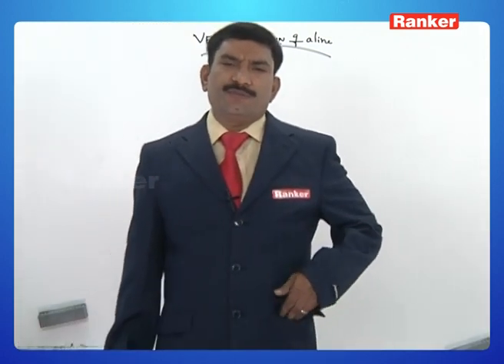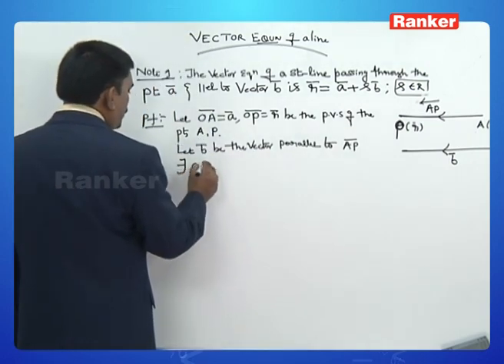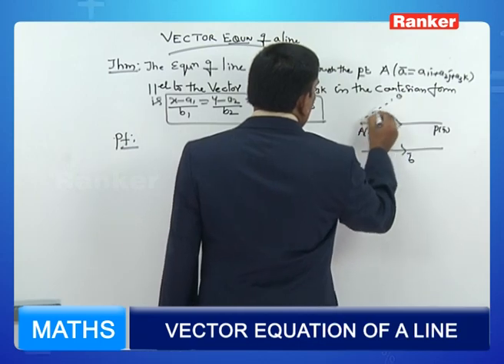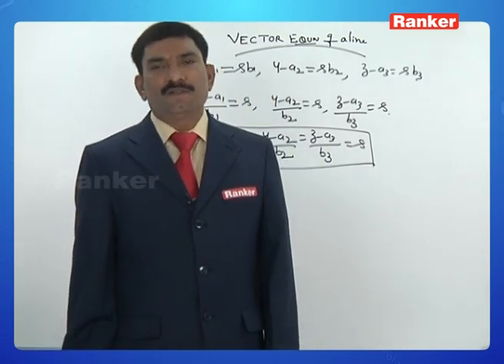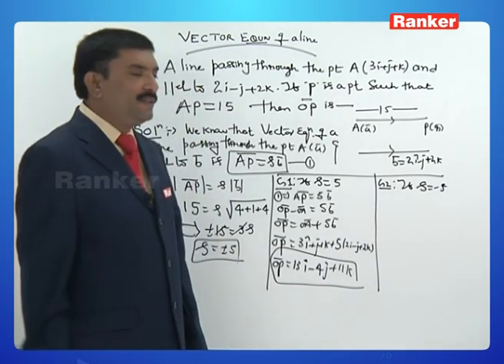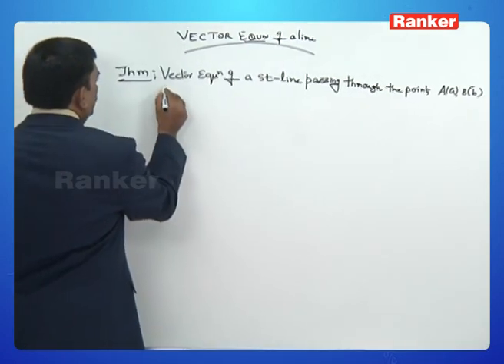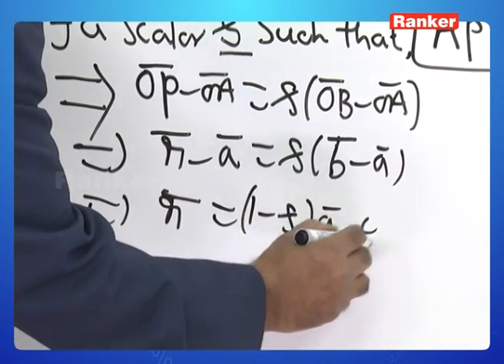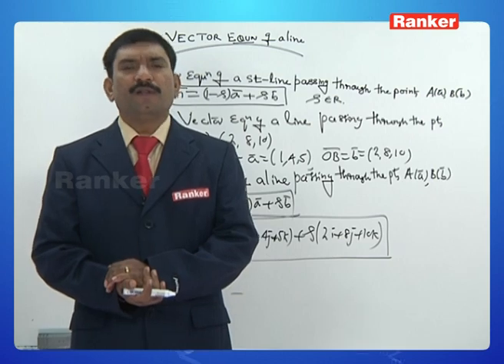Vectors, Mathematics by Dr.B.sampath kumar Sir | Equation of a line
In this video vectors (Equation of a line) related to mathematics is explained by Dr.B.sampath kumar Sir.

Rankers Learning
Street No:12, Himayath Nagar,
Hyderabad - 500029